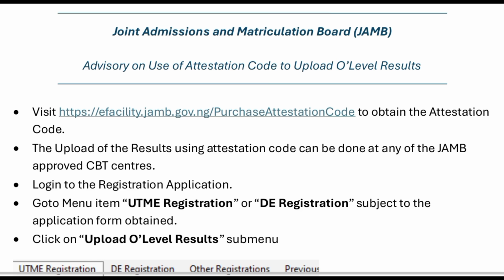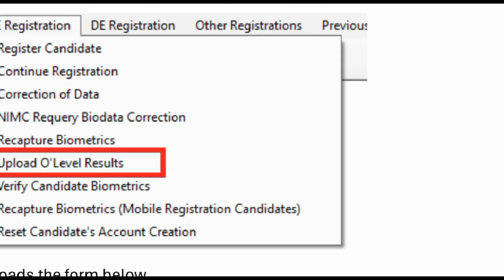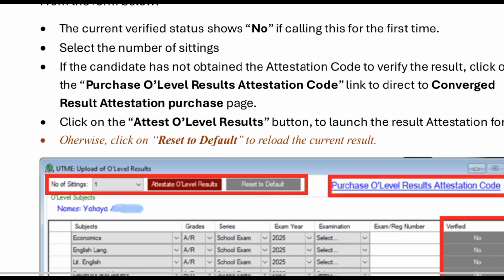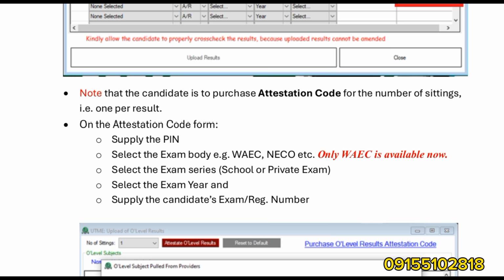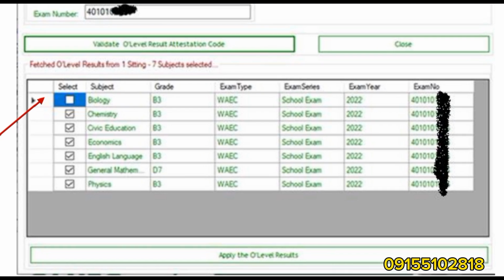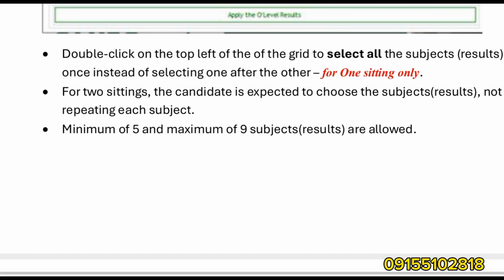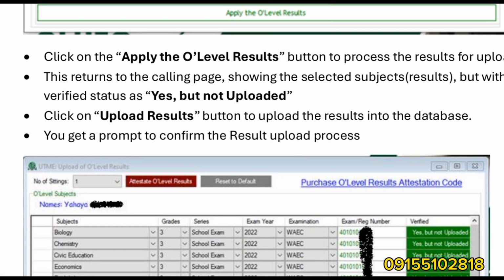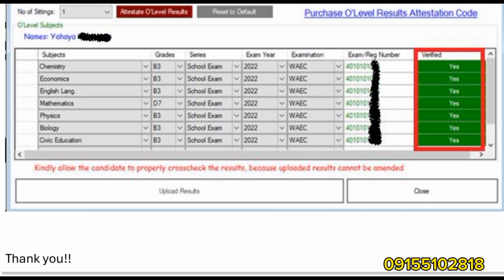How to Upload WAEC, NECO, NABTEB & A'LEVEL Result to JAMB Portal using Attestation/Verification Code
Do you want to upload your WAEC, NECO, NABTEB or A-level result to your JAMB Portal using attestation or verification code?

In this video, I’ll show you the step-by-step guide to upload your O'Level result and Alevel result directly to JAMB CAPS through any CBT centre.

✅ Works for all results: WAEC, NECO, NABTEB and ALEVEL
✅ Use verification/attestation code
✅ 100% JAMB Approved Method